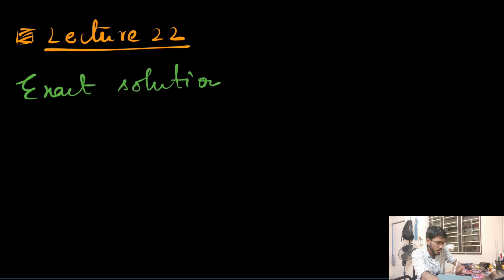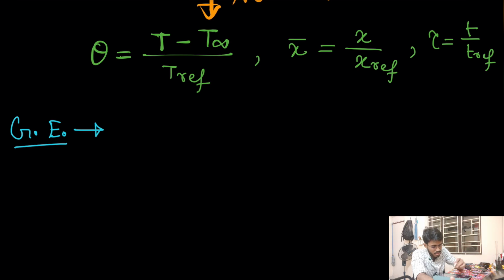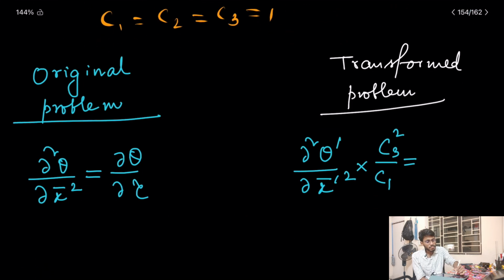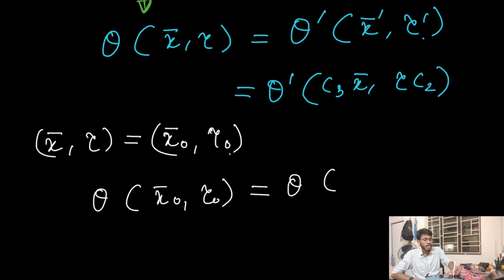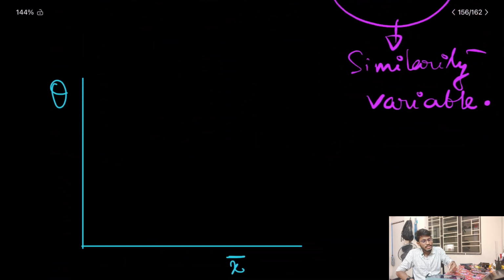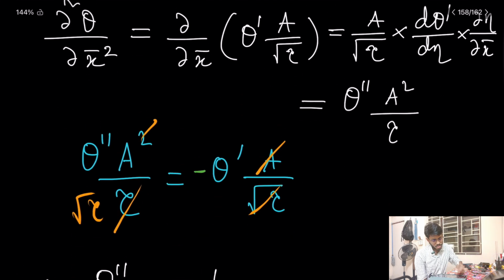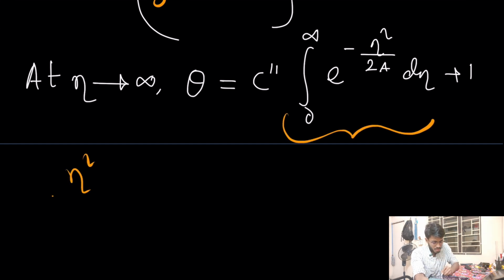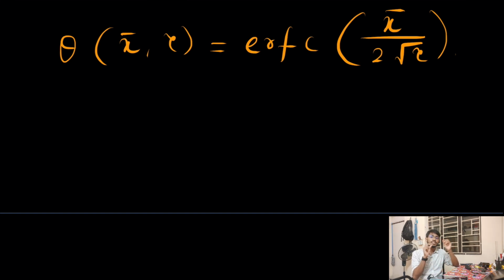Advanced conduction 22|By GATE AIR 31